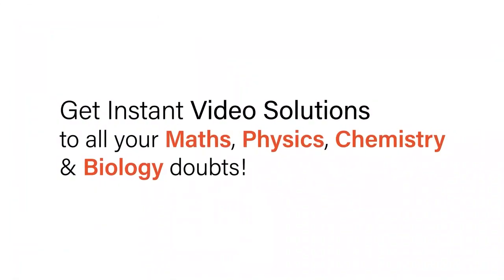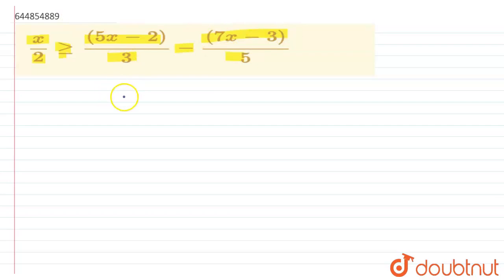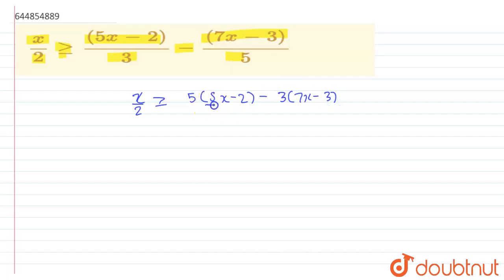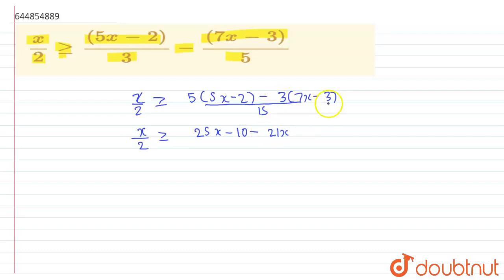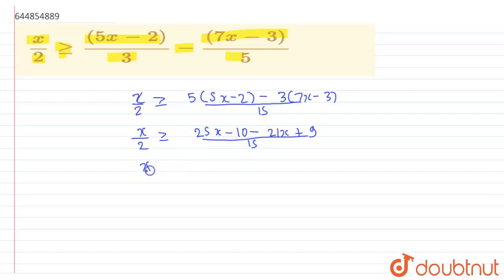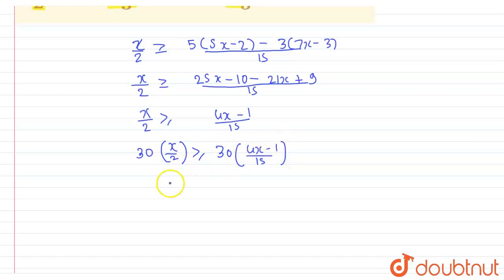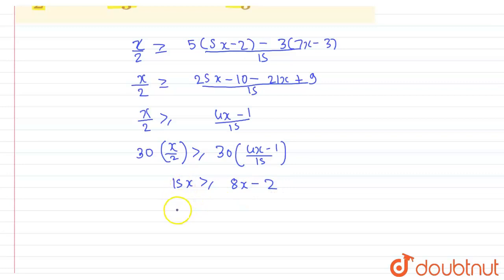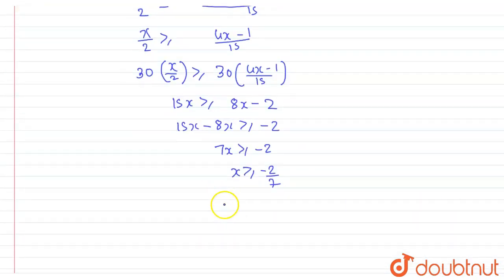(x)/(2) ge ((5x - 2))/(3) - ((7x - 3))/(5) | 11 | LINEAR INEQUALITIES | MATHS | NAGEEN PRAKASHA...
(x)/(2) ge ((5x - 2))/(3) - ((7x - 3))/(5)
Class: 11
Subject: MATHS
Chapter: LINEAR INEQUALITIES
Board:CBSE

👉 Have Any Query? Ask Us.